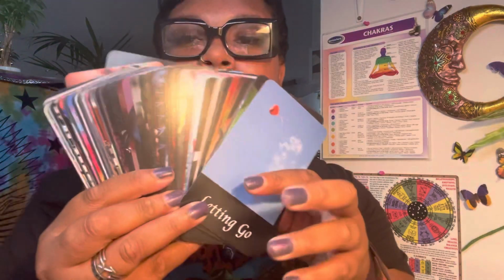Mystic Moon Oracles “Connections for the Modern World” Oracle Deck Review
Hi my loves please enjoy my product review 😊.Mystic Moon Oracles “Connections for the Modern World”  Oracle Deck Review.   This product is created by Mystic Moon Oracles “ Connections for the Modern World” Oracle Deck .
The deck consists of 80 beautiful detailed images with a message on them . You can pay in full or if you qualify you can use Klarna and make payments . Watch the entire video to get all the profs and cons from this deck .

Here is the link to access the deck and or purchase it